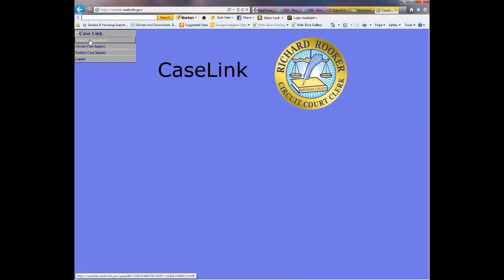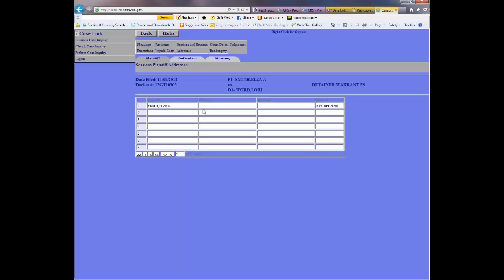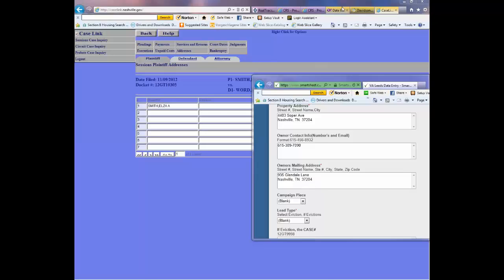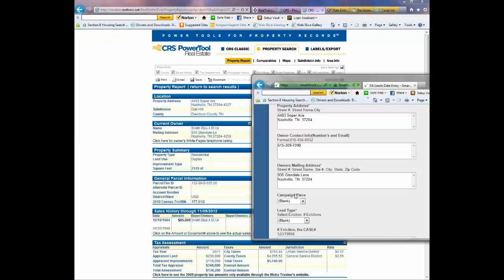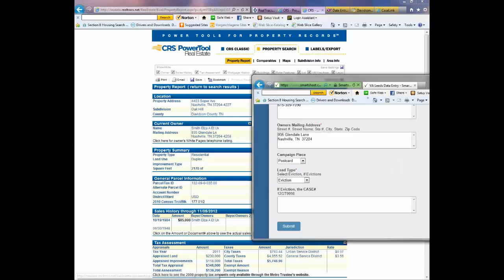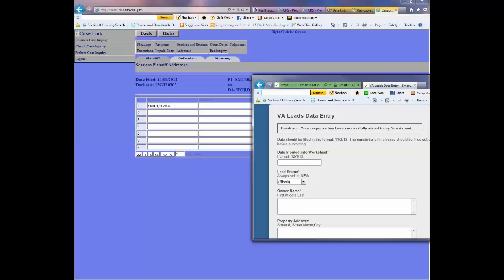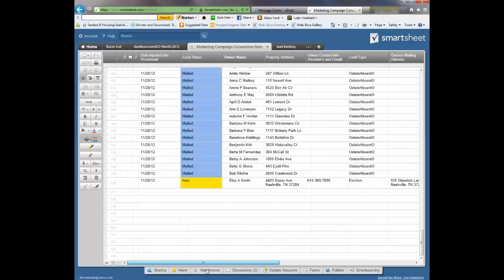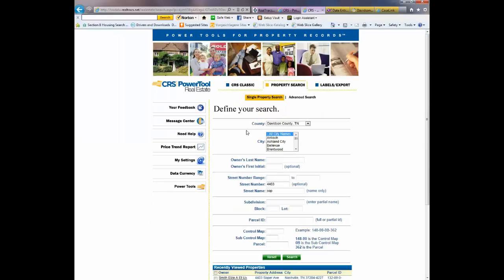Data Entry for Evictions Leads Part 4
How to do data entry for this lead type.